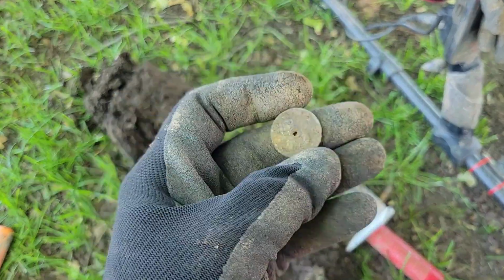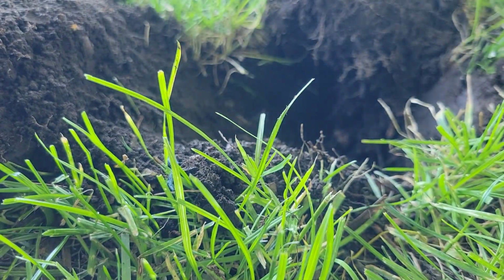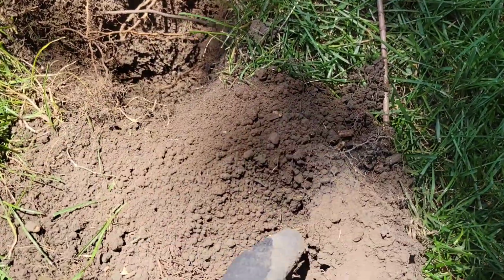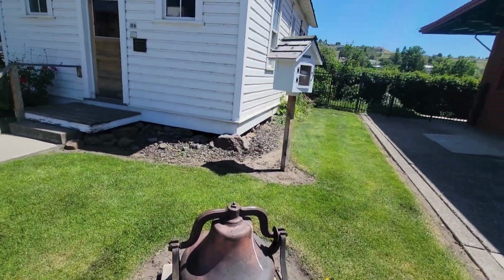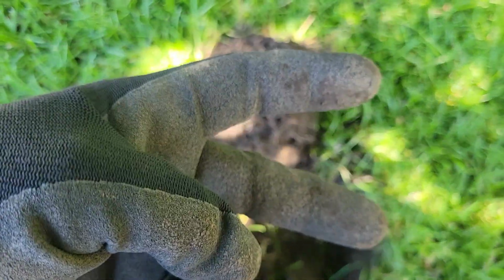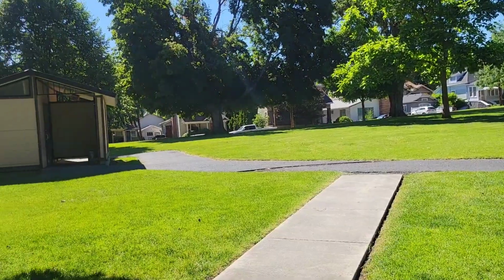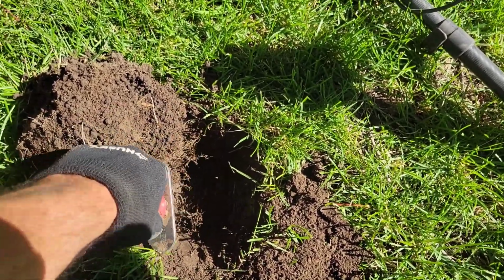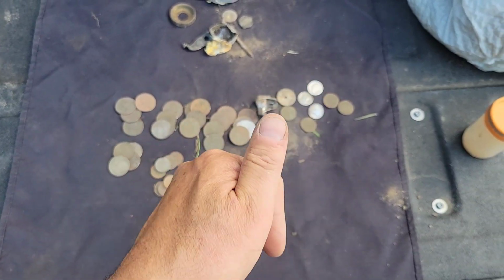Oregon Silver - Good Day with the Manticore - Metal Detecting Oregon and Beyond!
We fast finished our RV Life trip south to California and up through Utah.  We've made this Casino (Wilhorse) our annual stop. And that gives me the opportunity to find some silver!